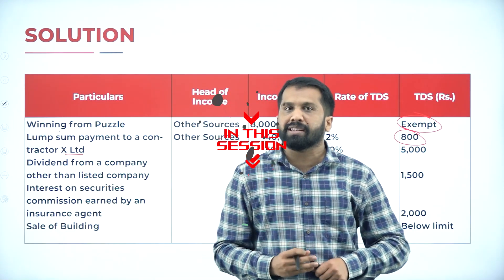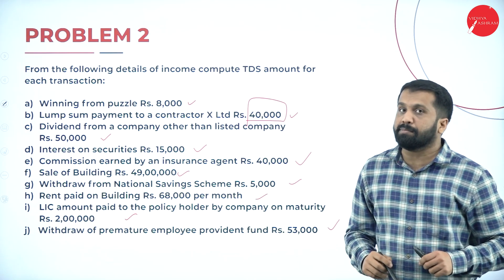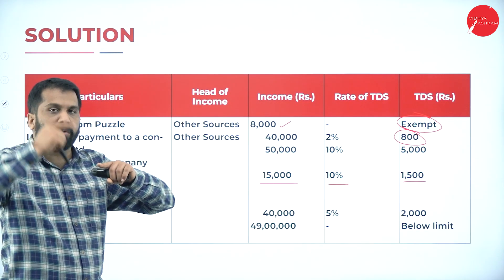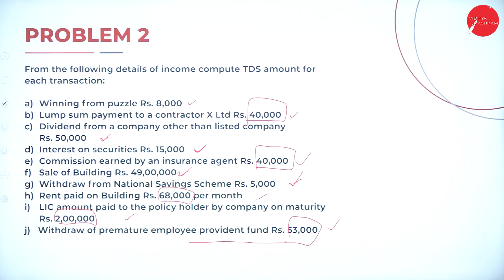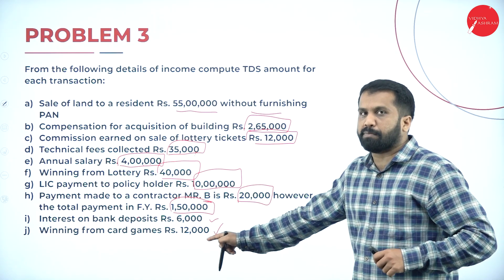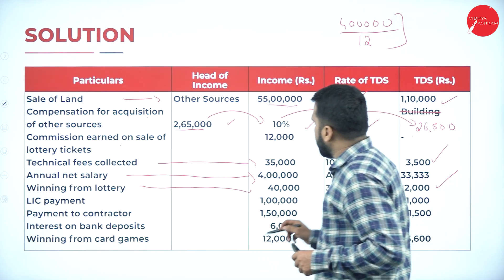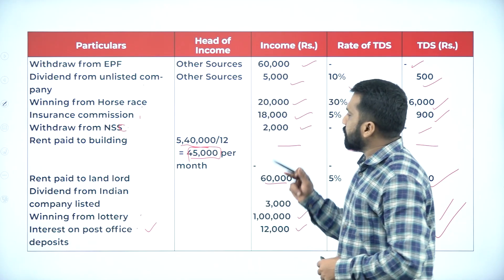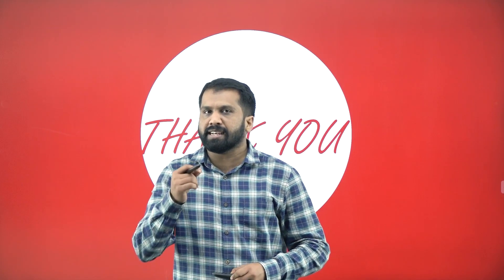DAY 27 | TAX MANAGEMENT - II | VI SEM | B.B.A | TDS AND ADVANCED TAX | L2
Course : B.B.A
Semester : VI SEM
Subject :  TAX MANAGEMENT - II
Chapter Name : TDS AND ADVANCED TAX
Lecture : 2